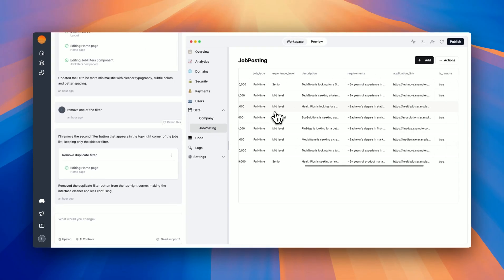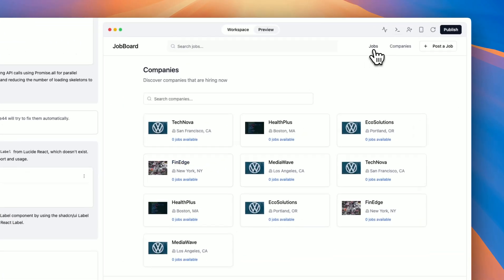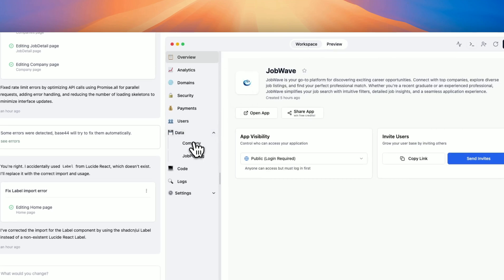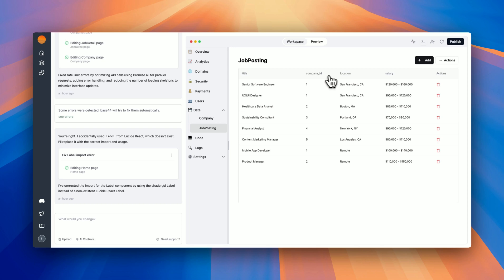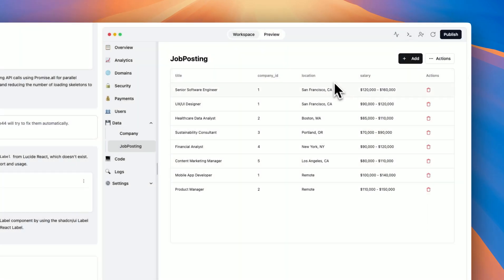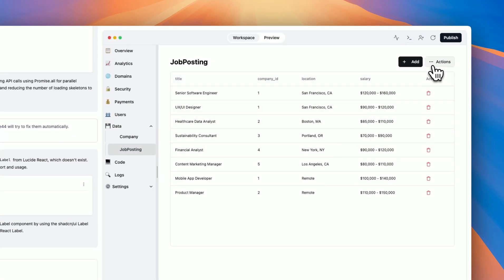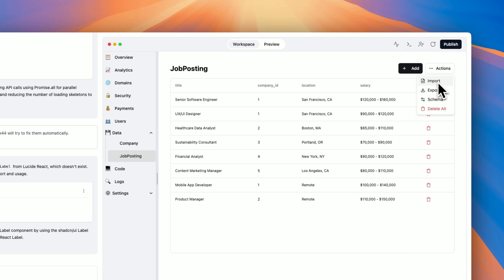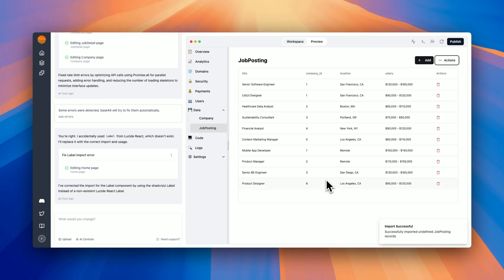Base44 Data handling tutorial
Learn how to work with Base44 workspace data capabilities.